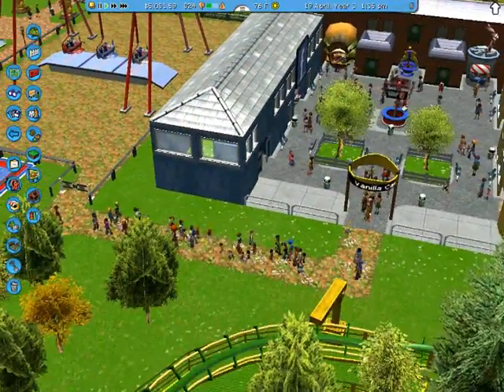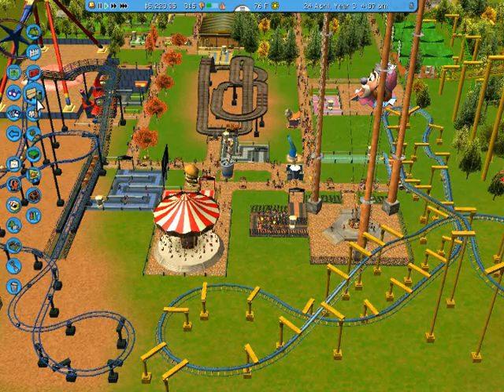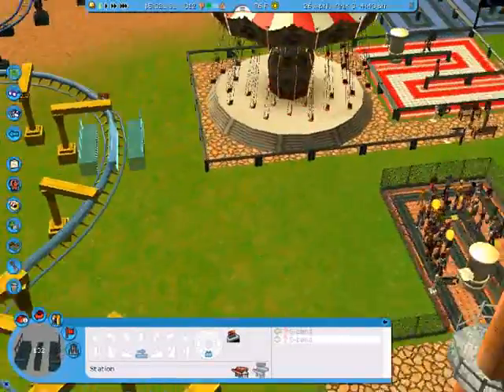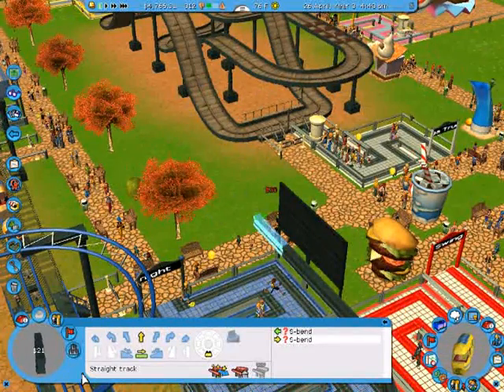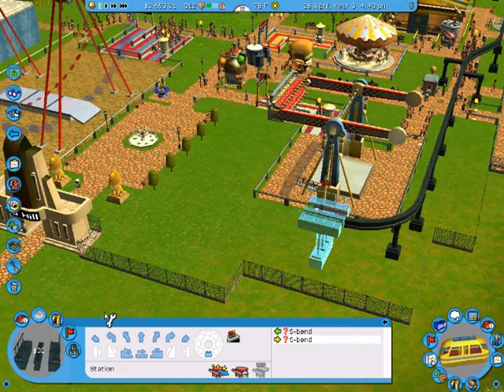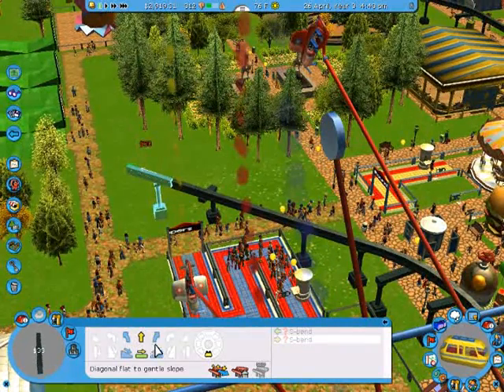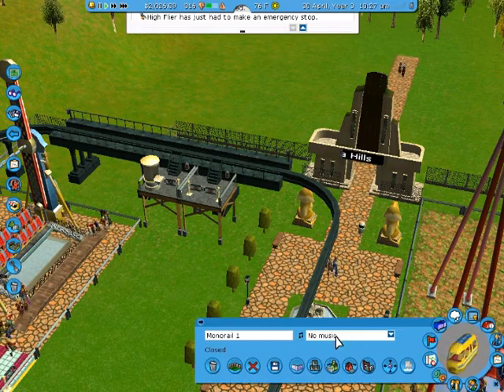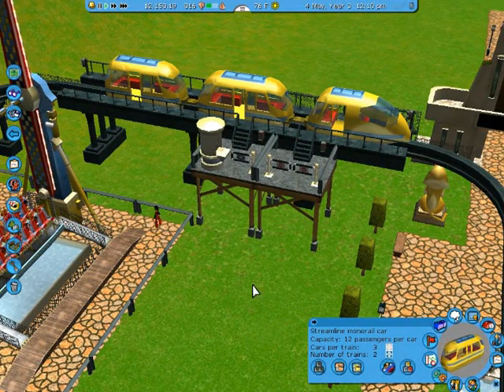Lets Play RollerCoaster Tycoon 3 - Drumma (part 12)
Part 12 - If you're lazy then lets take a ride on Vanilla Rails. (part 1-2)

P.S. - If u like the vids then check out my music channel where you can see me rap, play guitar, and play keyboard.